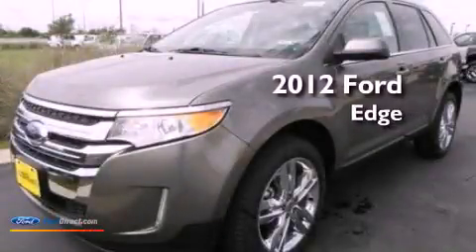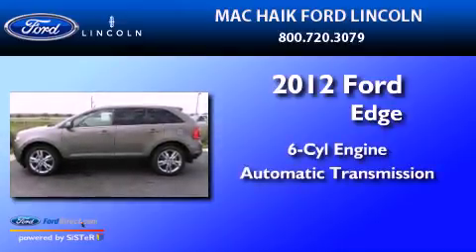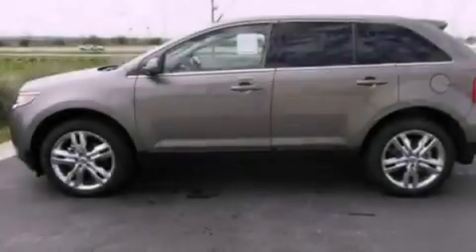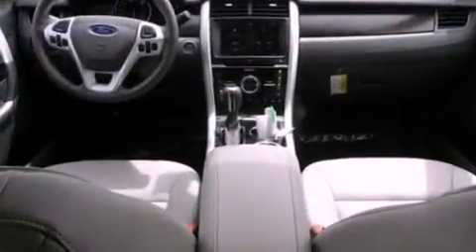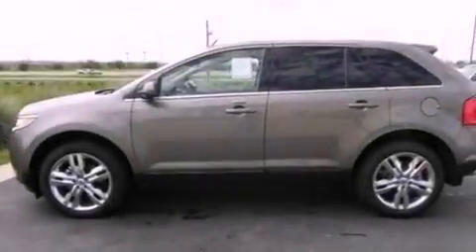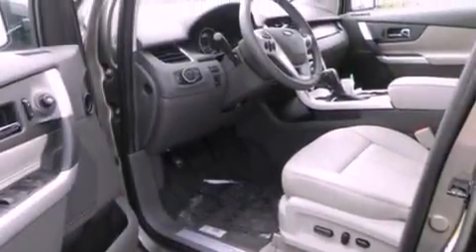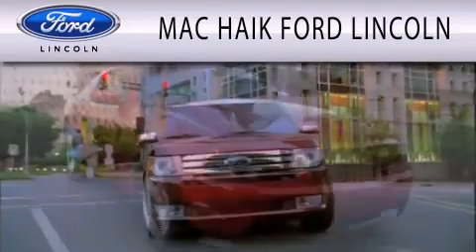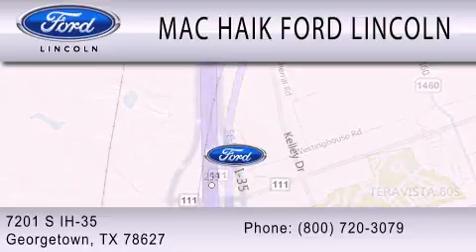2012 Ford Edge Georgetown TX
Year : 2012
 Make : Ford
 Model : Edge
 Engine : 3.5L V6 24V MPFI DOHC
 Trans . : 6-SPEED AUTOMATIC
 Exterior : MINERAL GRAY METALLIC

 Interior : AGATE
 Stock : 121896